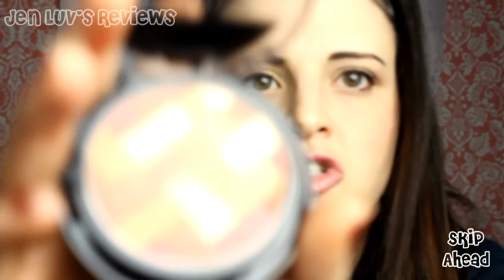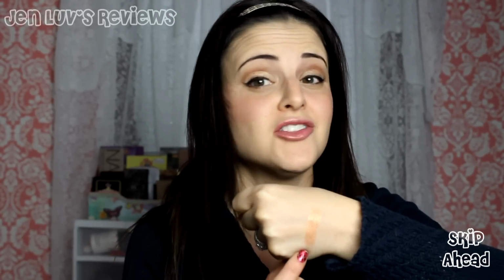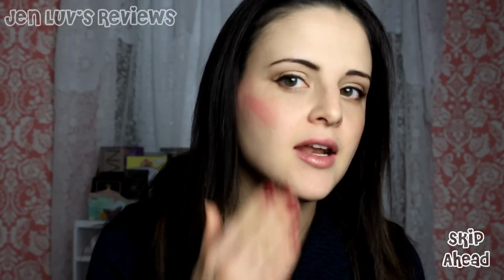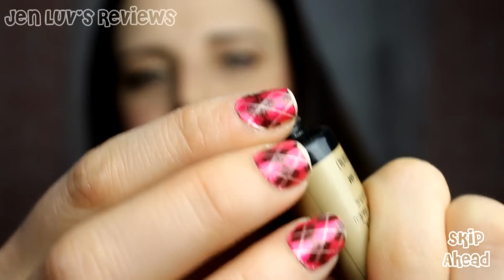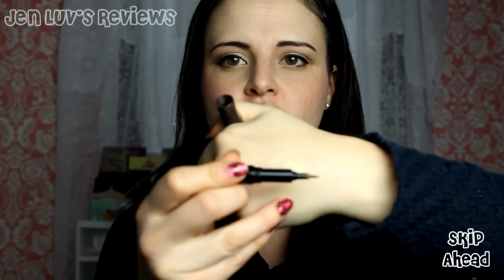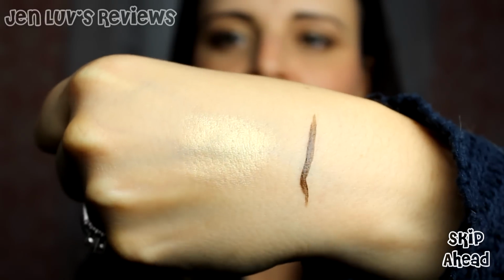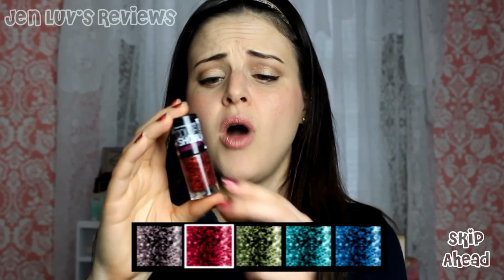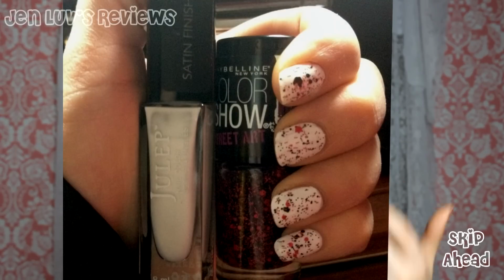New at the Drug Store 2014 Reviews! CoverGirl, Maybelline, L'Oreal, Revlon, NYC *Jen Luv's Reviews*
So many new products at the drug store! But which ones are must buys? Which ones should you pass by? I'll give you my opinion on 8 of those shiny new products! Easily skip products by hitting the "skip" button in the bottom right corner (feature for laptops, desktops only).
Products featured here:
Maybelline - Master Hi-Light By FaceStudio - Hi-Lighting Bronzer - Deep Bronze
Maybelline - Master Glaze By FaceStudio - Blush Stick - Just Pinched Pink
Revlon - Age Defying Wrinkle Remedy - Line Filler
NYC - HD Eyeshadow Trios - Long Beach Sands and Late Night Late
CoverGirl - Bombshell ShineShadow by LashBlast - Gold Goddess
CoverGirl - Bombshell Intensity Liner by LashBlast - Chocolate Kiss
L'Oreal - Colour Riche Nail Gold Dust - Rough Around the Edges
Maybelline - Color Show Street Art - Wild at Heart

Song: Sunny Side of the Street